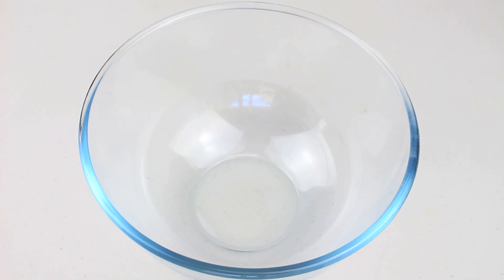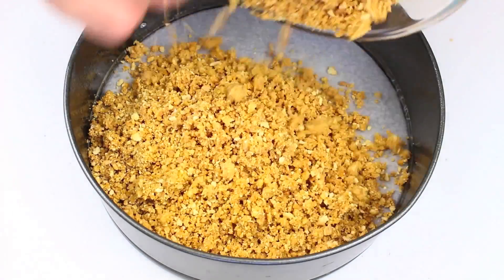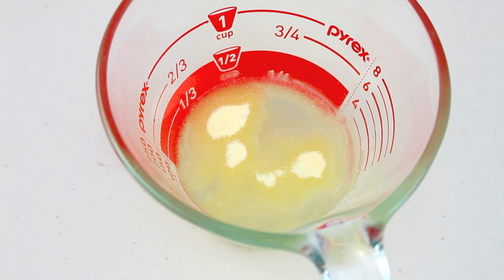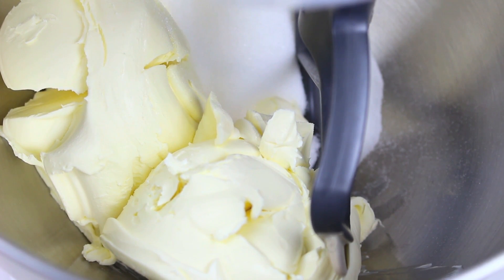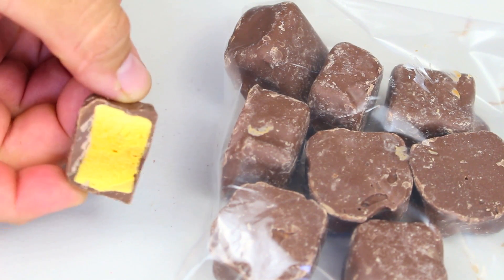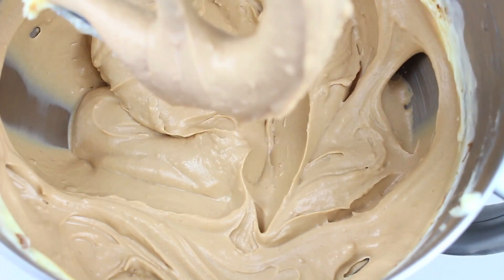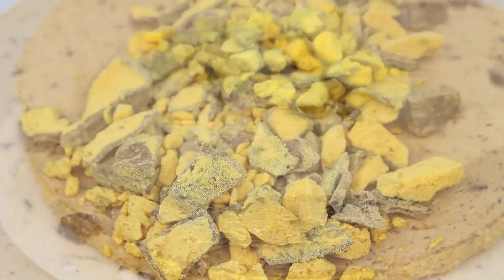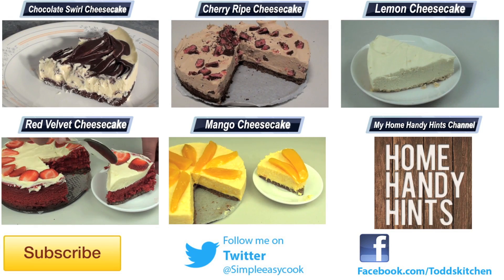HONEYCOMB CHEESECAKE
This truly is one of those cheesecake recipes you are guaranteed to make again and again and i dare you to have only one small slice.

Click the following link to view my HOW TO MAKE BUTTER video

Ingredients:
250g cookies/biscuits
150g butter
2 tsp gelatine
1/4 cup water
220g milk chocolate
500g cream cheese
1/2 cup sugar
300ml thickened/whipping cream
200g honeycomb plus extra for decoration